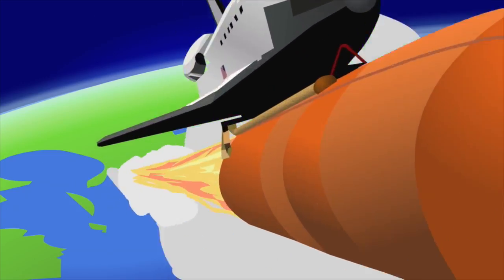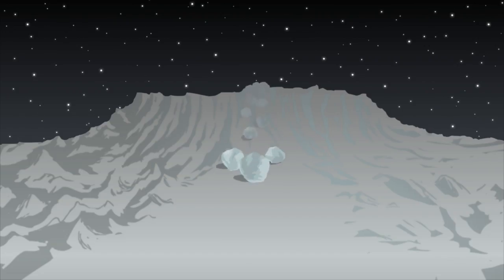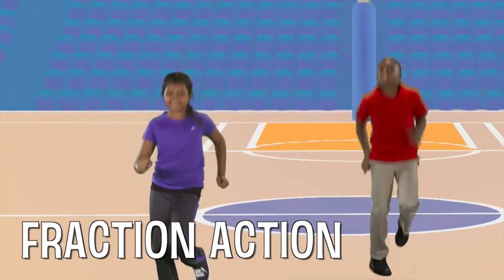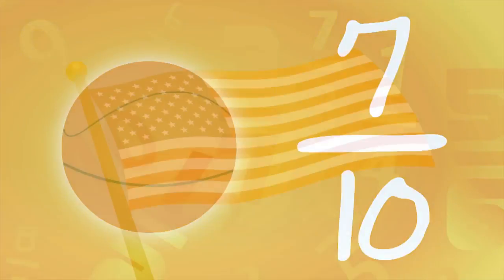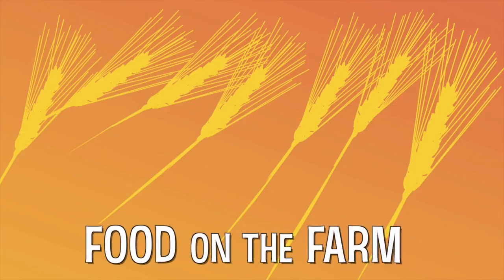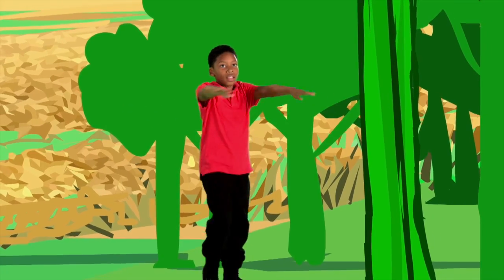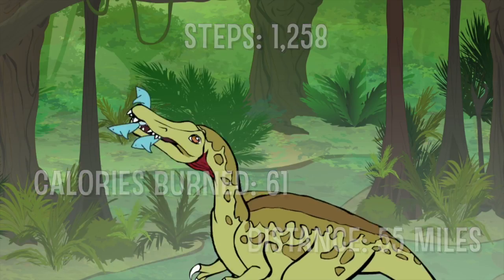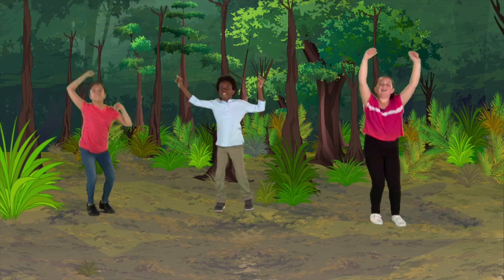Activity Works Highlight Reel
This video is a sampling of some of the Activity Works episodes.